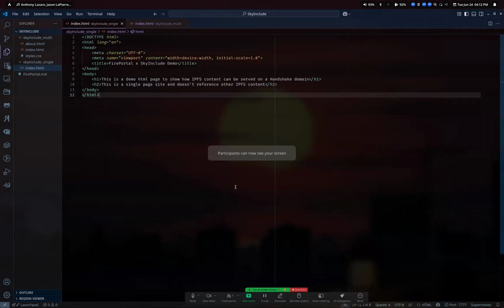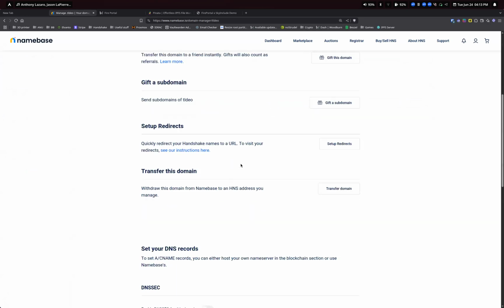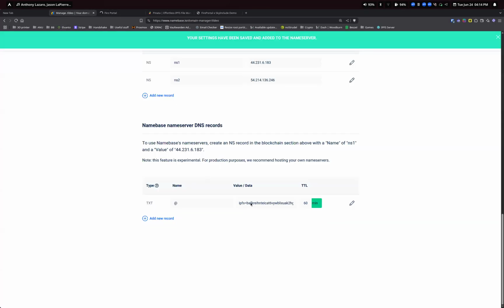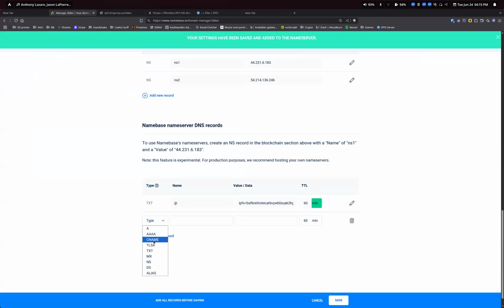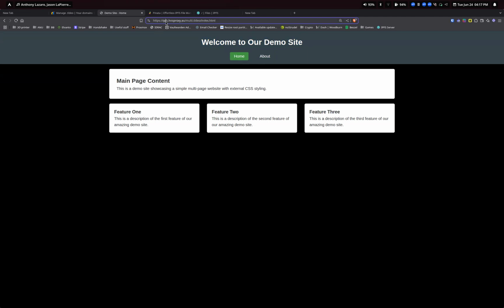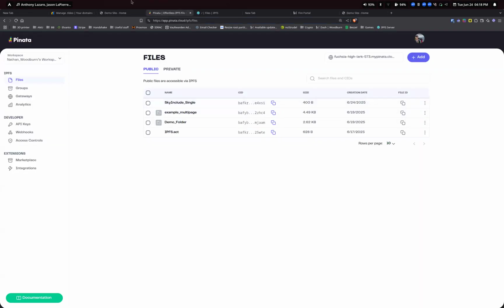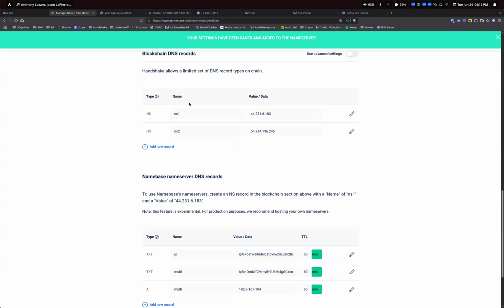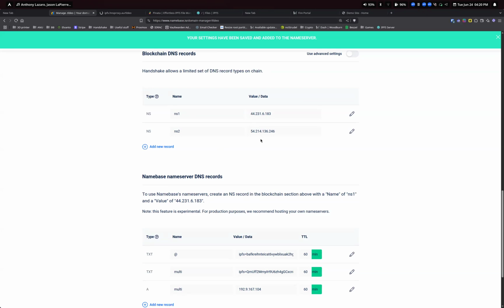FirePortal: Revolutionizing Decentralized Hosting for Handshake Domains with IPFS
In a recent SkyInclude tutorial video, Nathan Woodburn, a key contributor to the Handshake community, joined the host to discuss his innovative project, FirePortal. This project aims to integrate Handshake's decentralized domain names with IPFS (InterPlanetary File System) for decentralized hosting, creating a fully decentralized web experience. Nathan explained how FirePortal uses a simple TXT record to link a Handshake domain to an IPFS hash, allowing seamless resolution of decentralized content. He demonstrated the process using Pinta, a free IPFS pinning service, and highlighted the potential for enhanced security, as the cryptographic proof of content via the TXT record makes it harder for malicious actors to display fake sites. Despite occasional delays due to IPFS's decentralized nature, FirePortal offers a promising solution for hosting small-scale websites (up to 1GB for free on Pinta). The discussion also touched on the current reliance on centralized A records for browser compatibility, with hopes for more decentralized solutions like CNAME records in the future. Nathan’s work underscores the growing activity and potential within the Handshake ecosystem, blending decentralized domains and hosting for a more secure and resilient internet.